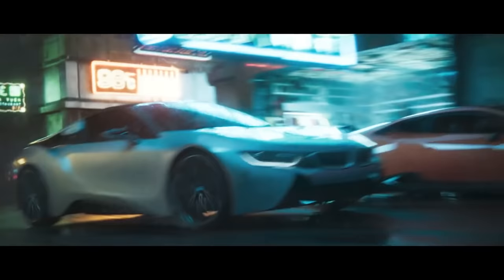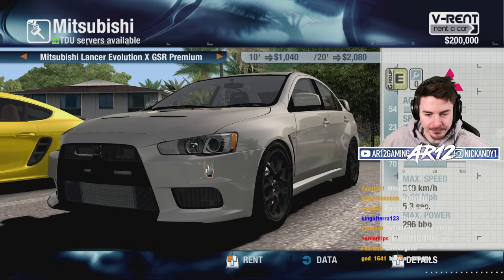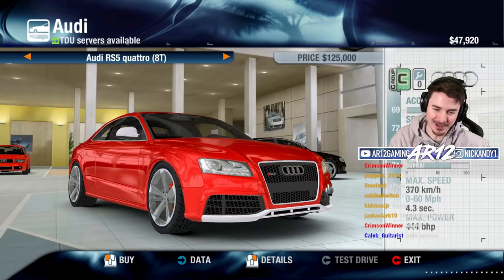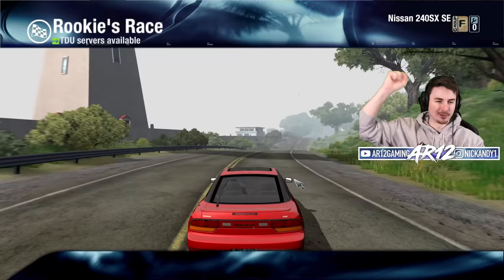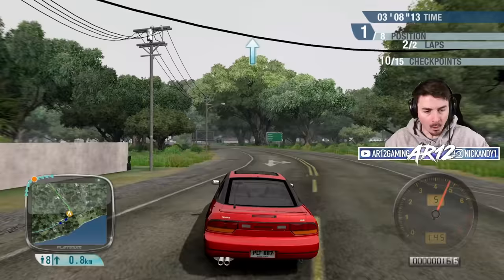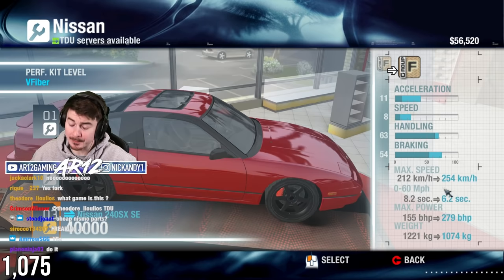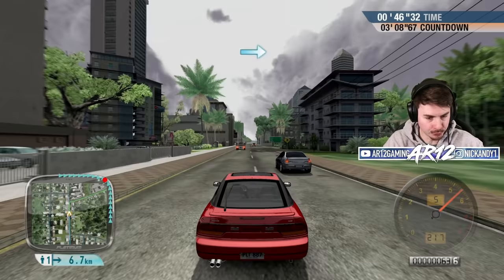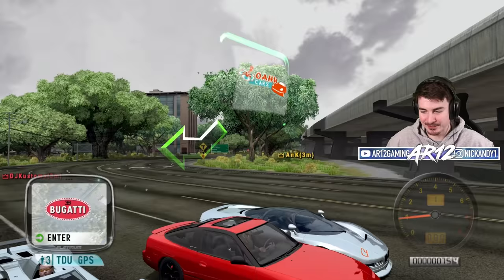Revisiting... Test Drive Unlimited Platinum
Test Drive Unlimited Platinum is one of the Biggest Mods ever made! Today we checkout TDU Platinum Gameplay with 800 Cars, Customization, Widebodys, Fast and Furious Cars, New Physics and more!